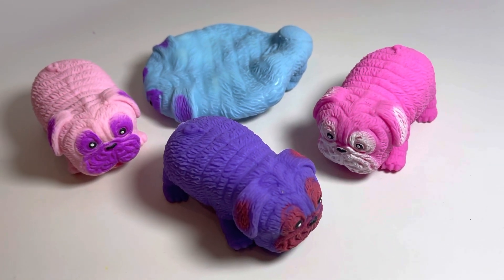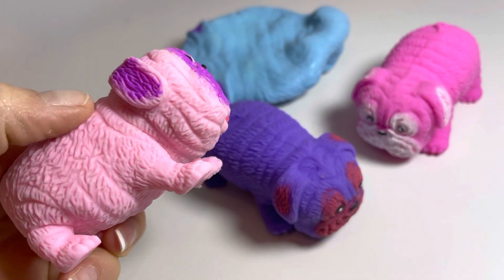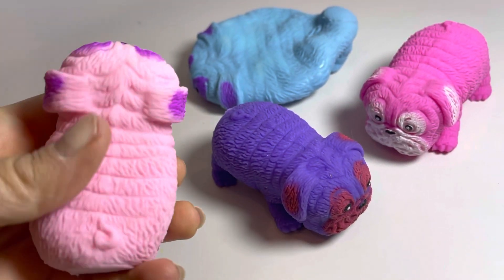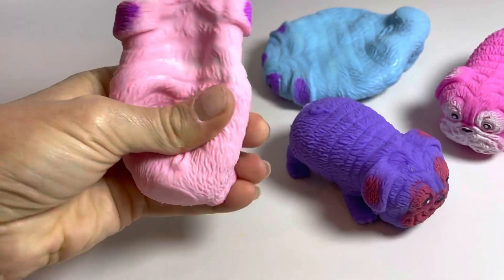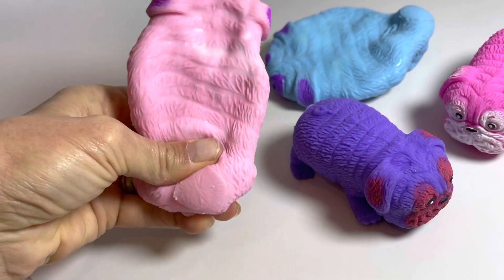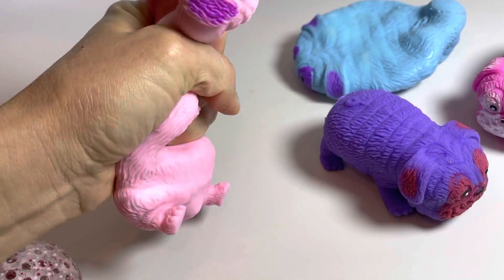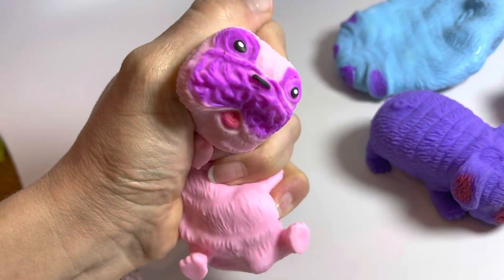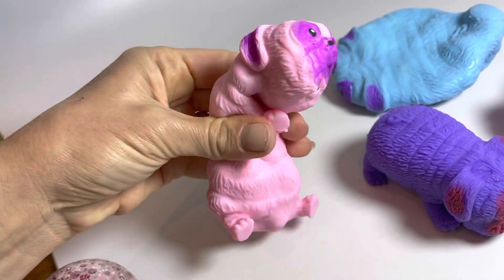Sand filled pugs